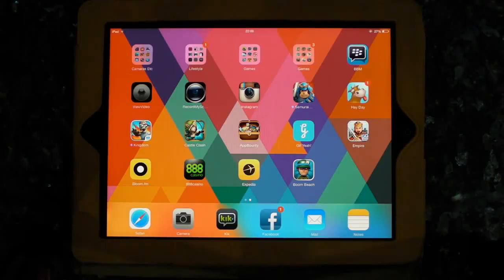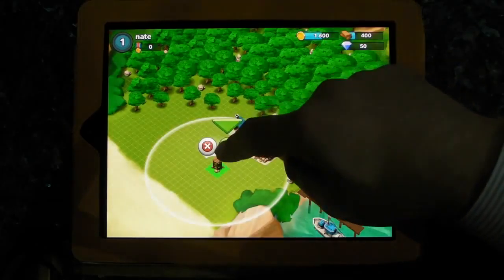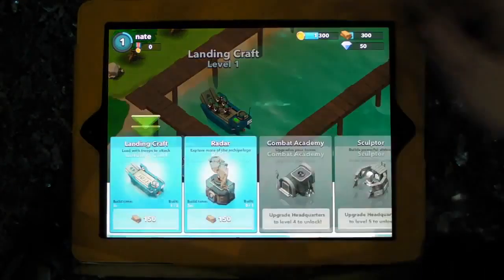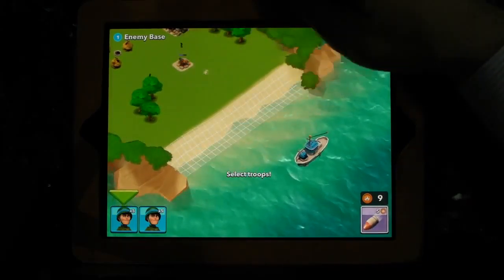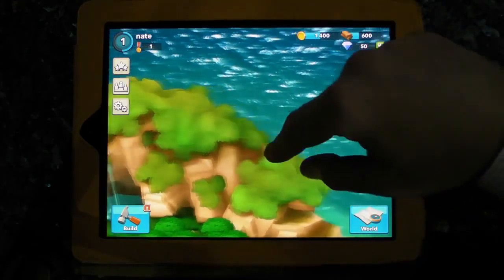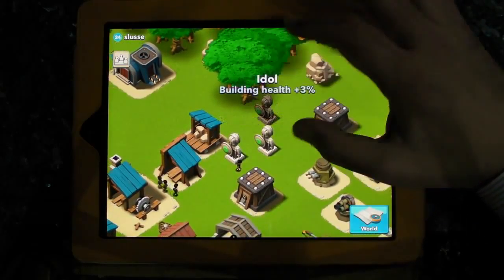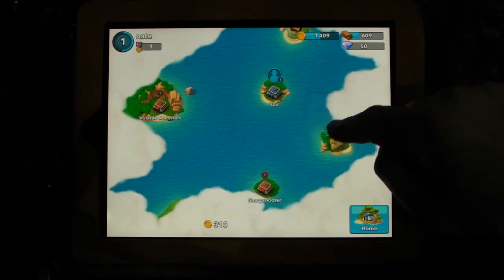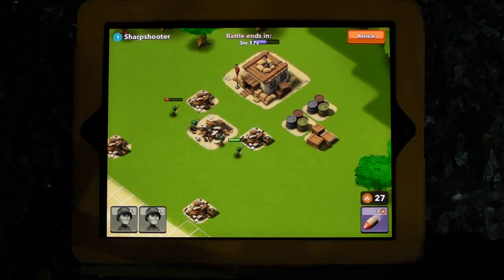Boom Beach from SC first ever video footage tutorial stage │Update by CoC Club